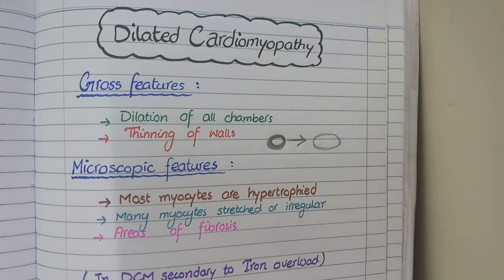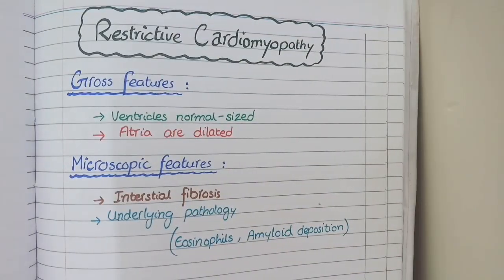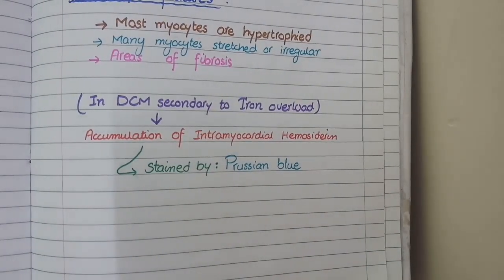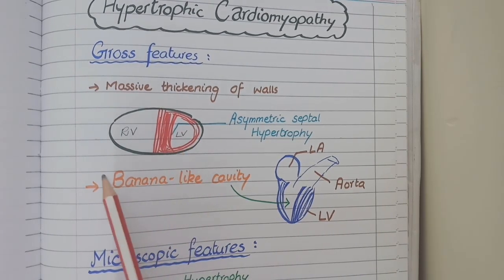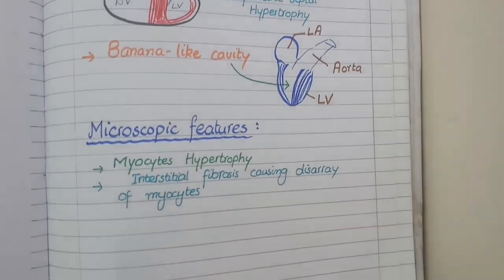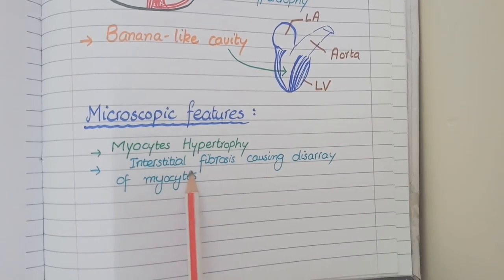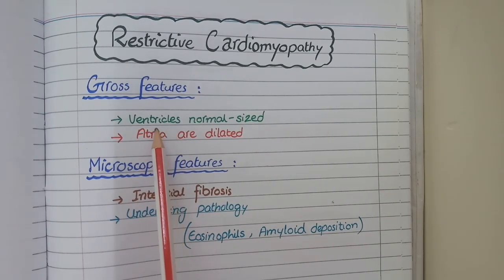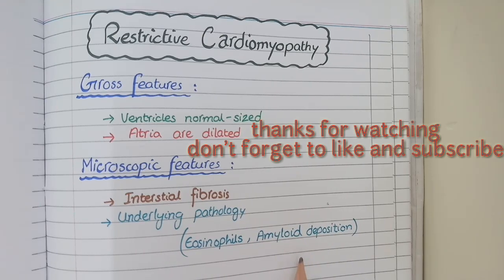Cardiomyopathy Pathology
In this video, we will discuss pathological features of Cardiomyopathy.
Cardiomyopathy is an intrinsic disease of Heart muscle which can lead to heart failure. Based on pathology, cardiomyopathy is classified as :

1. Dilated Cardiomyopathy
2. Hypertrophic Cardiomyopathy
3. Restrictive Cardiomyopathy